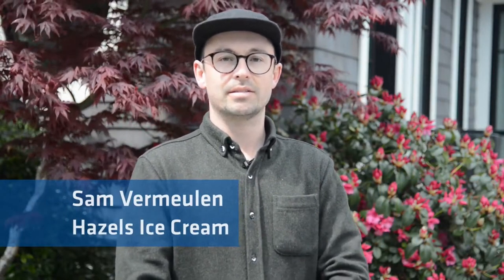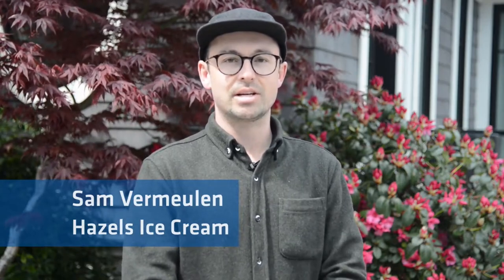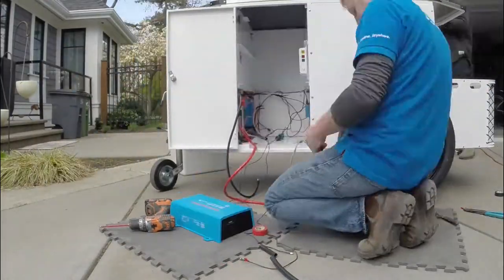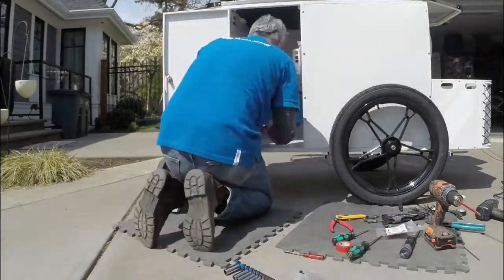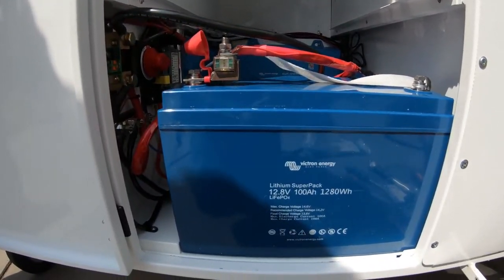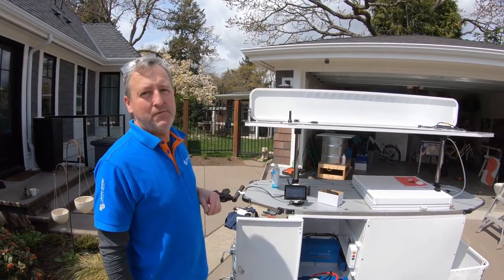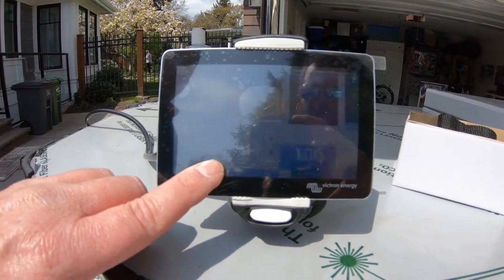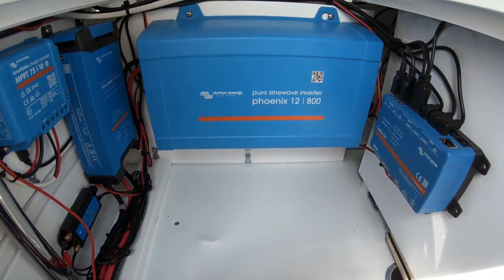Ice Cream Cart powered by Victron Energy Equipment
Hazels is a Victoria-based company that owns "sweeeeeet" zero-emissions ice cream carts. Trotac Marine supplied Hazels with all the Victron Energy equipment needed to operate European freezers for several hours 100% off-grid. Victron Energy Equipment present in this project:
- Victron Lithium SuperPack 100Ah (built in BMS)
- Victron Cerbo GX
- Victron Touch 50 Screen
- Victron GX LTE Cellular Modem
- Victron Solar Charge Controller MPPT 75/10
- Victron BlueSmart charger
- Victron Phoenix sinewave inverter